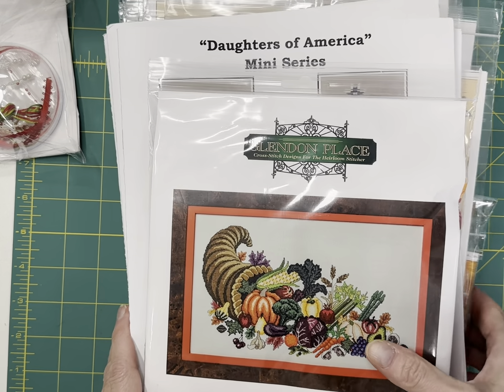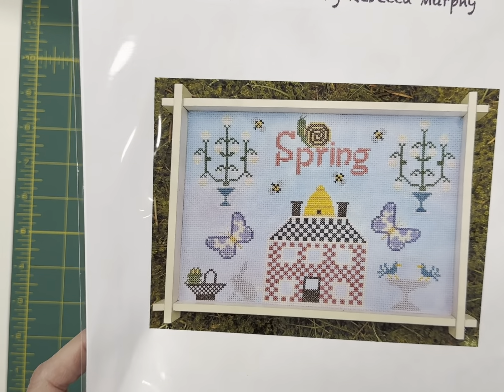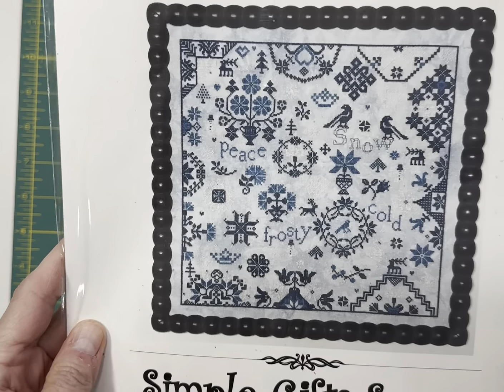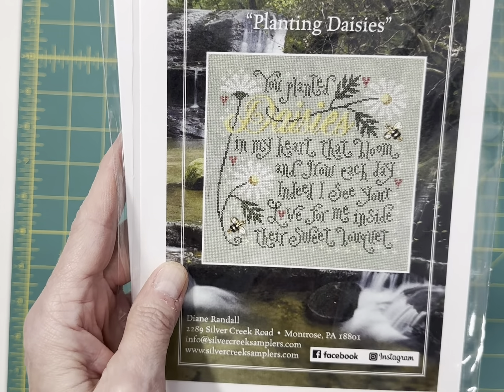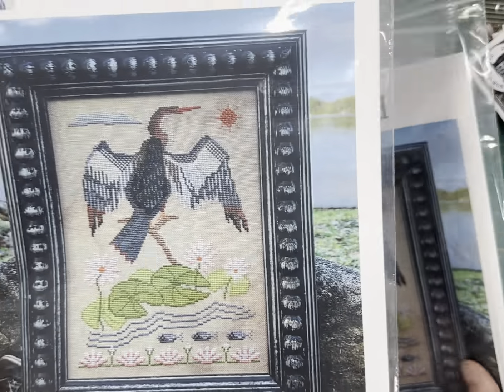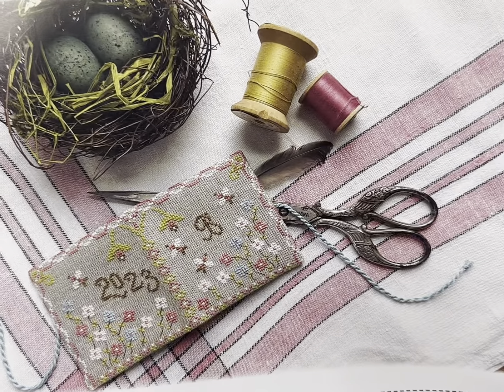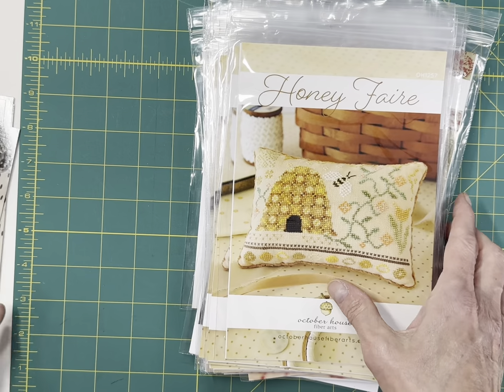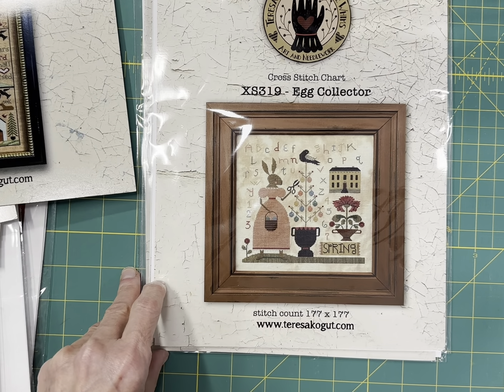Nashville Market Releases in Stock at Cobweb Corner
If an item you want  is out of stock, add yourself to the wait list. You'll be notified when it is back in stock. Don't see what you want?